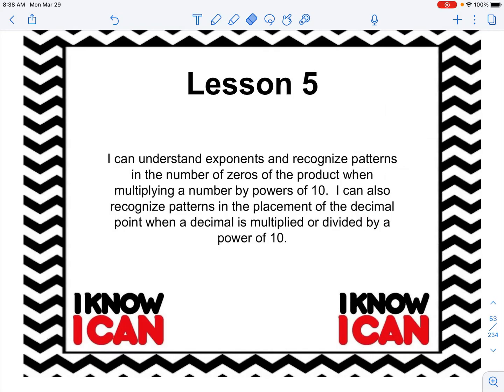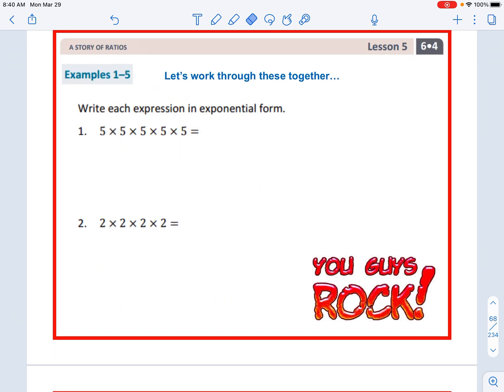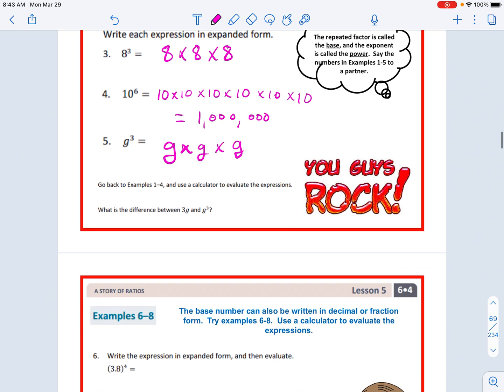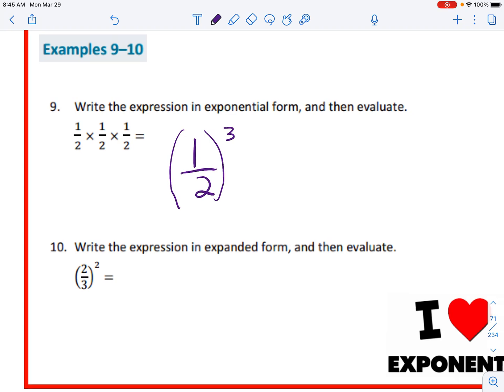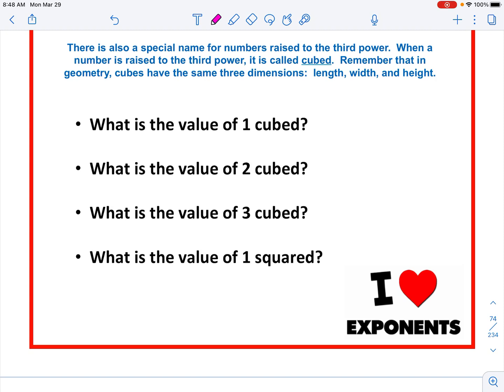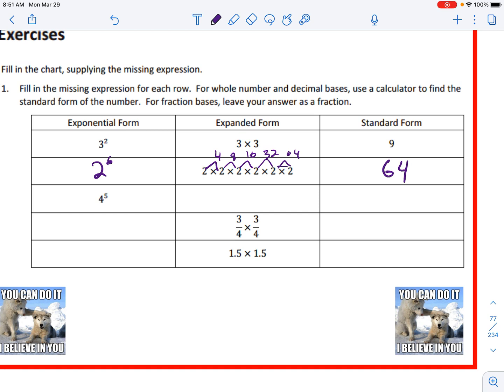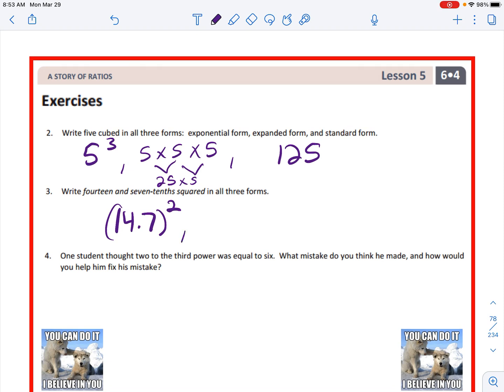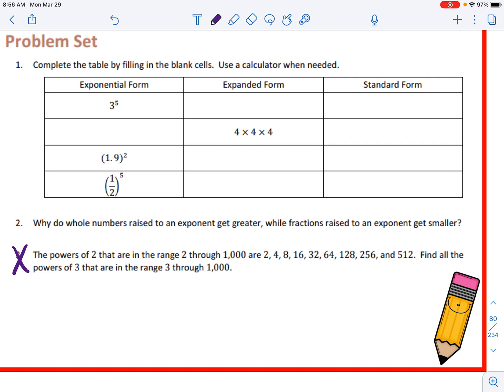Module 4 Lesson 5 Video